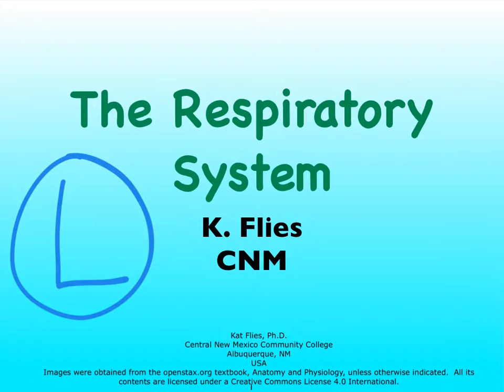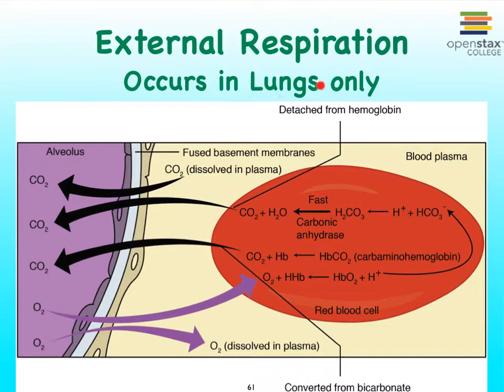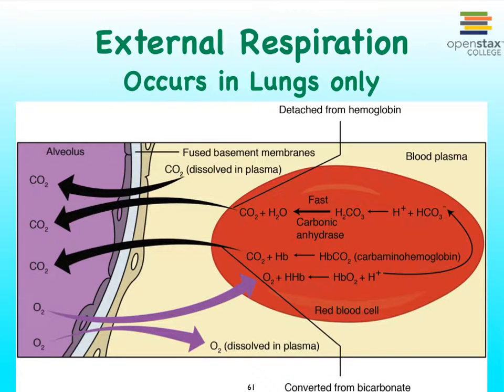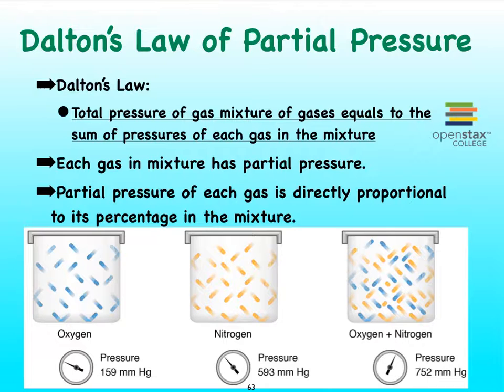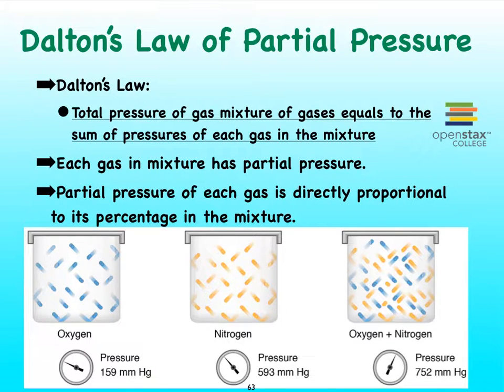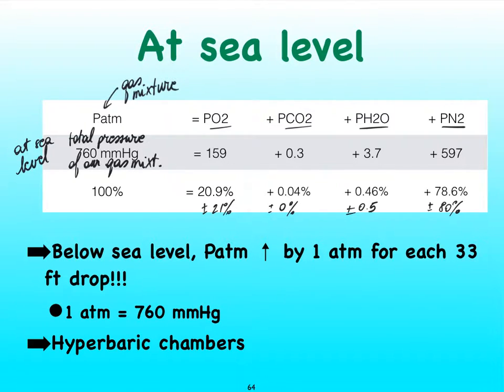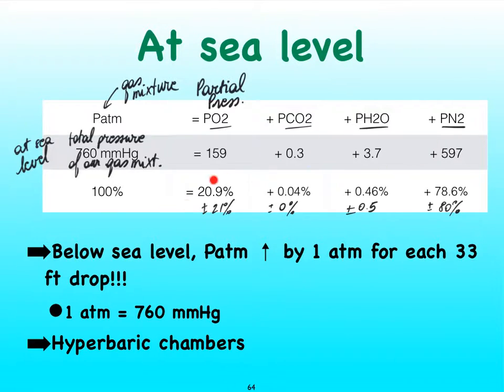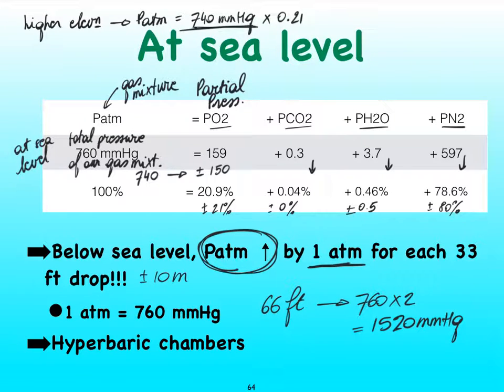05L Respiratory Gas Exchange and Dalton’s Law